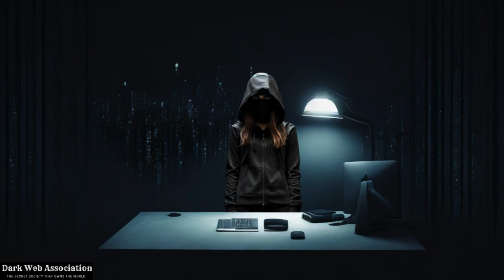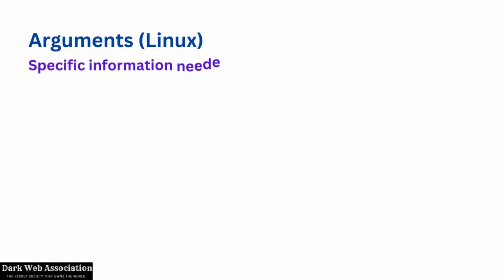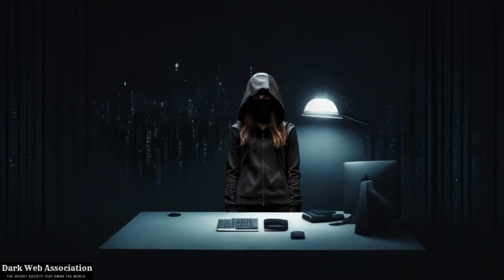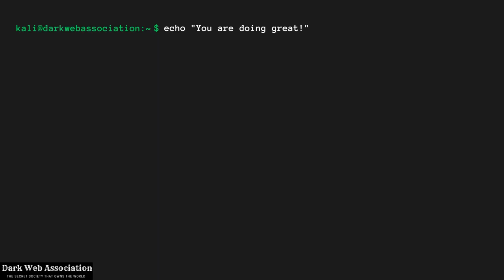4.3.2 Mastering Linux Commands for Security Analysts | Essential Bash Shell Basics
Welcome back to Dark Web Association! 🔒 In today's episode, we're diving deep into the fundamentals of Linux commands, a crucial skill for every security professional. 🛡️💻

🔍 Video Summary:
Before delving into specific Linux commands, we'll thoroughly explore the basics of communicating with the OS through the shell. As a security analyst, navigating, managing, and analyzing files remotely without a graphical user interface is essential. In this session, we focus on the Bash shell, the default in most Linux distributions.

🚀 Key Points Covered:

Understanding the role of the shell in the Linux architecture.
Importance of command-line skills for security analysts.
Overview of the Bash shell and its prevalence in Linux distributions.
Initiating a command in Bash and the significance of the dollar sign prompt.
Introduction to arguments and their role in completing commands.
Case sensitivity in Linux commands and the importance of attention to detail.
👩‍💻 Why is this important for Security Analysts?
As a security analyst, you'll frequently work with server logs, verify and configure user access, and set file permissions. Mastering Linux commands, especially in the Bash shell, is fundamental to performing these tasks efficiently.